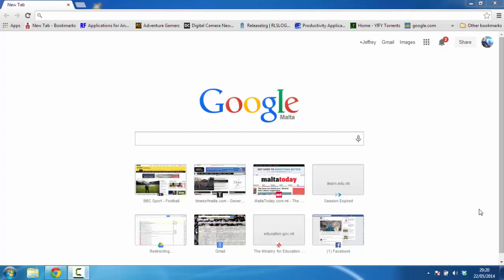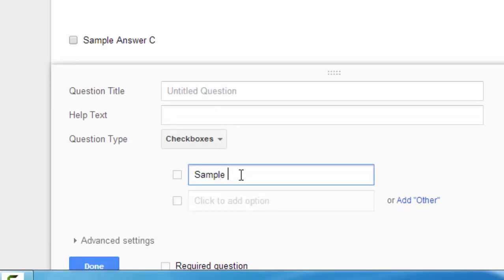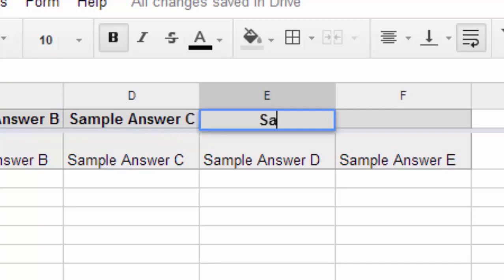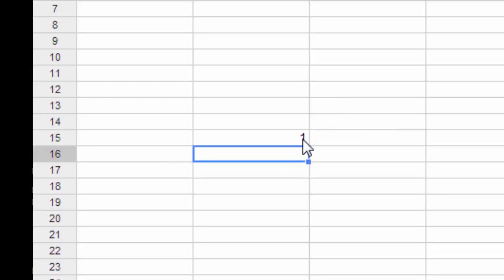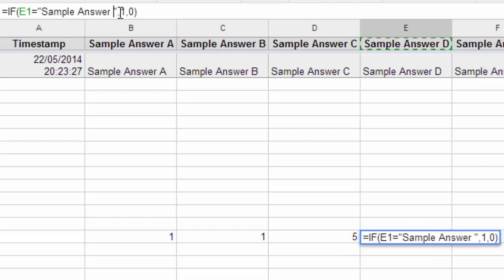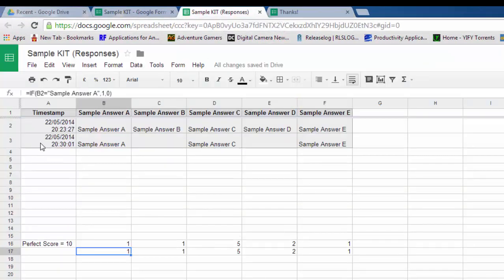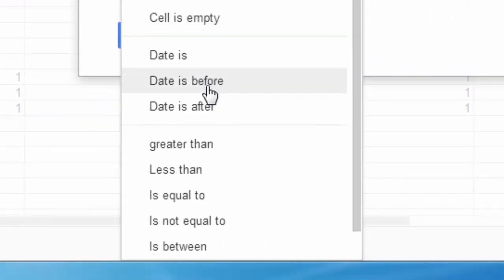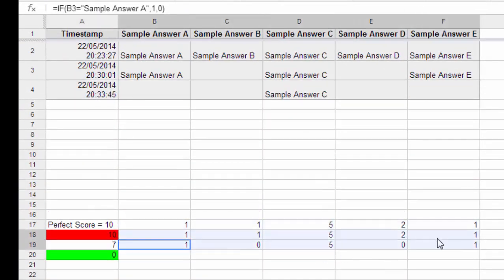Google Form with weighted responses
Weighted Responses